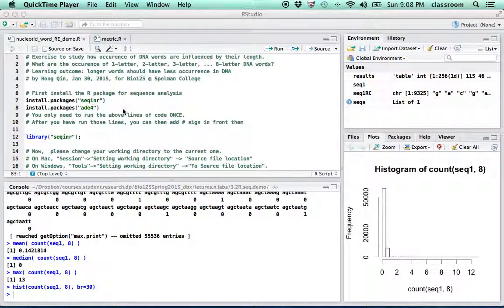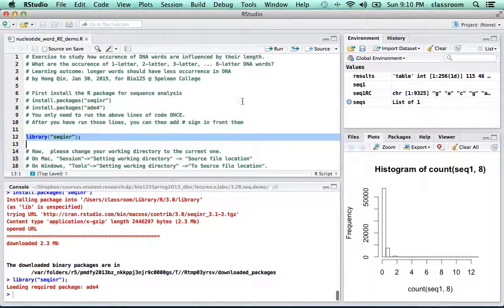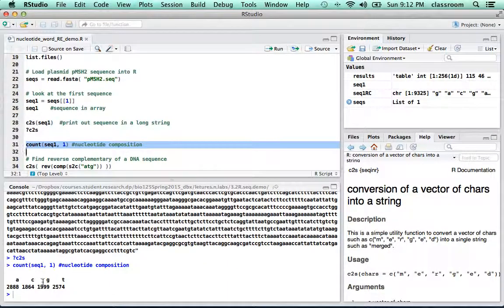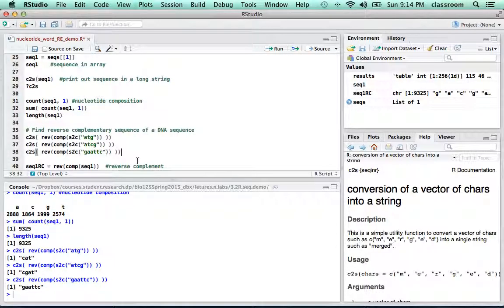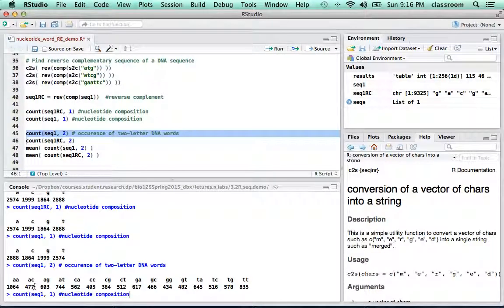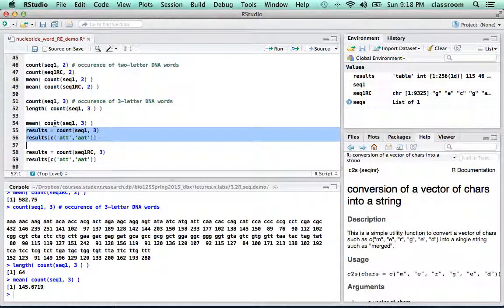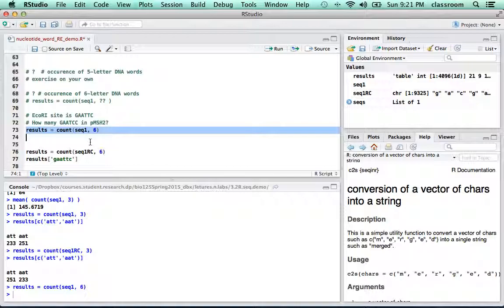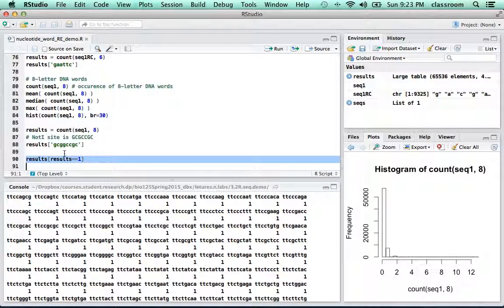length of DNA words and site of restriction endonuclease, demo in Rstudio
BIO125, Molecular Biology, Spelman College, Spring 2015